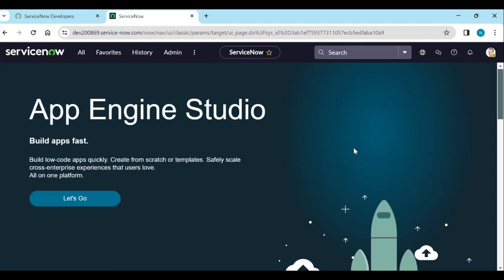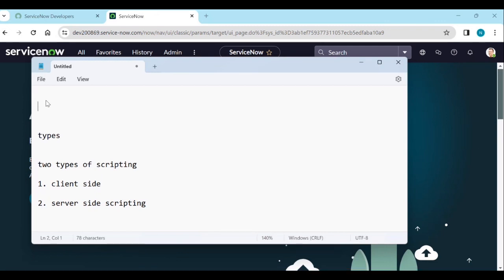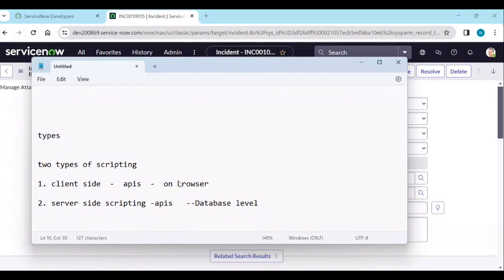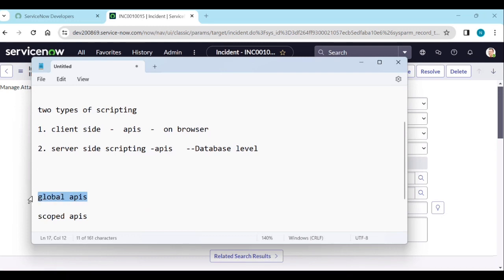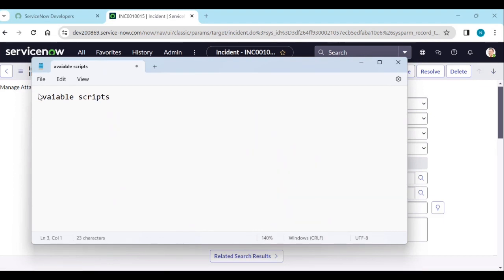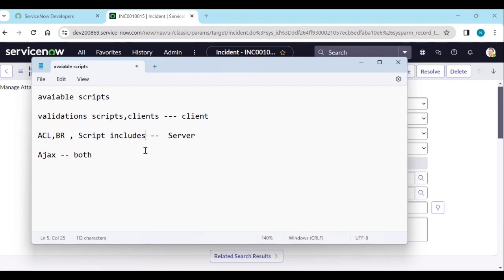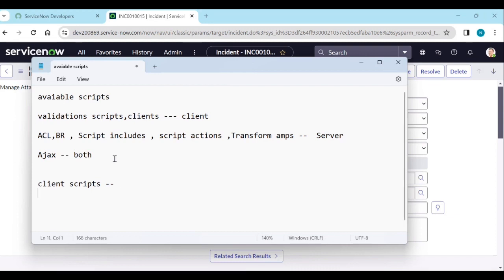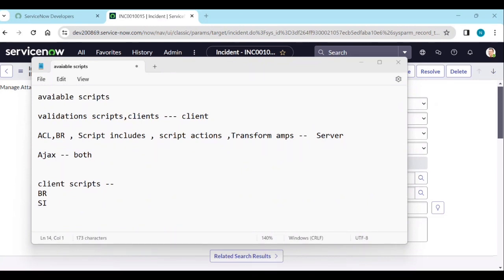ServiceNow Scripting Session 2 : what are the scripts types in servicenow